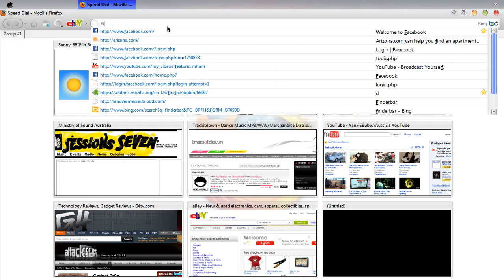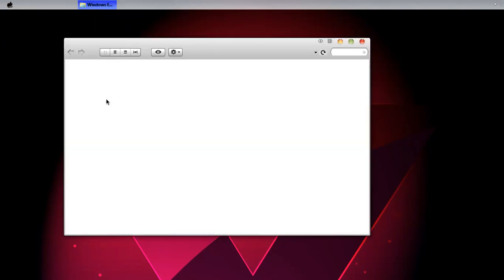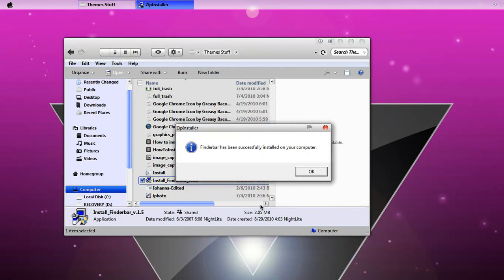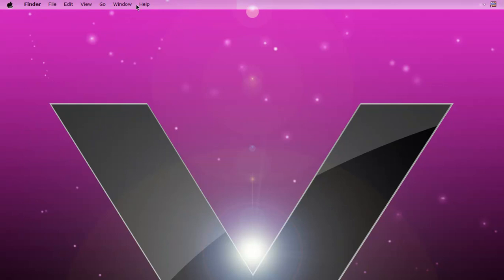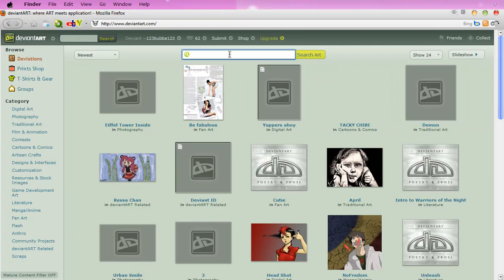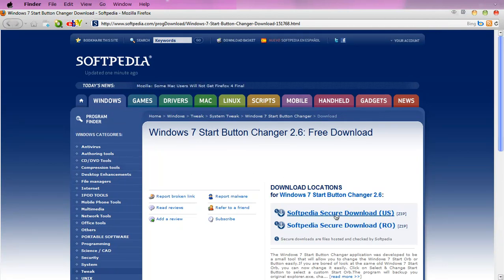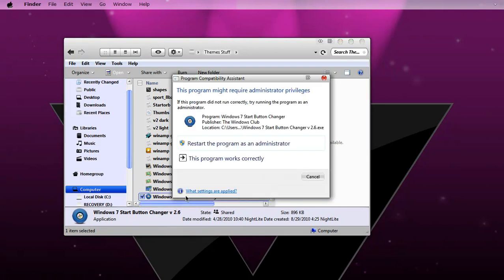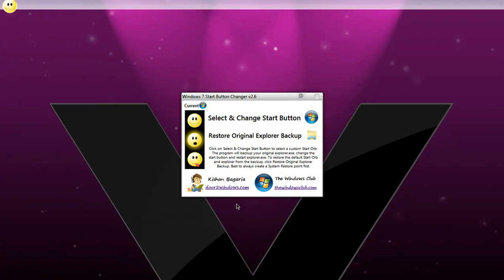How to get the Mac Finderbar on Windows 7 {FULL INSTALLATION VIDEO}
This is a fixed version of my previous video
This is a full video of the download, installation, and config, also the Apple start button

_-*DOCKS*-_
Nexus: